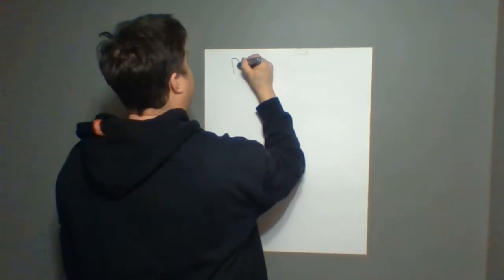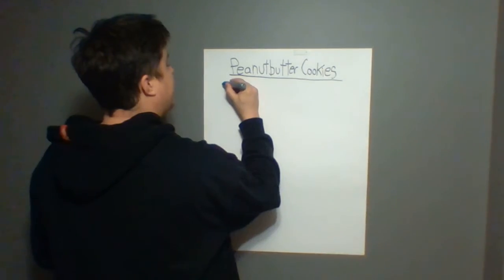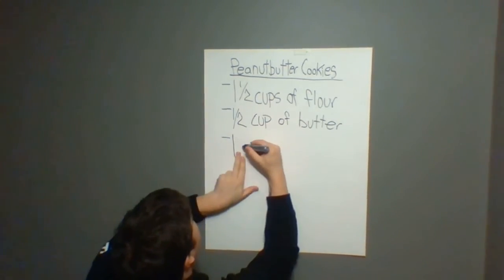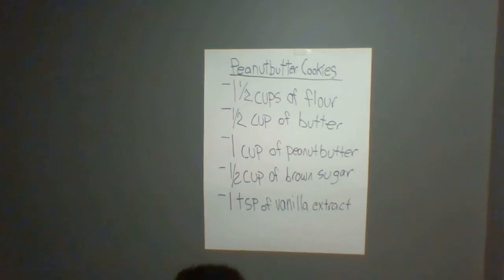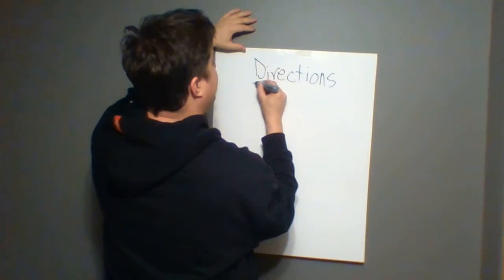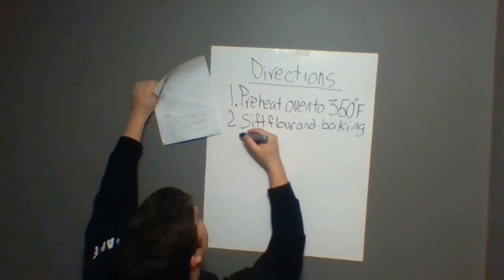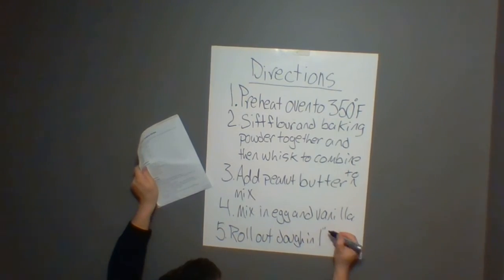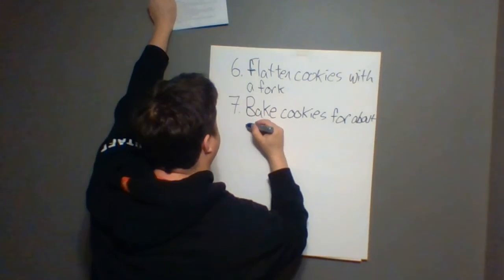Cody modelled writing